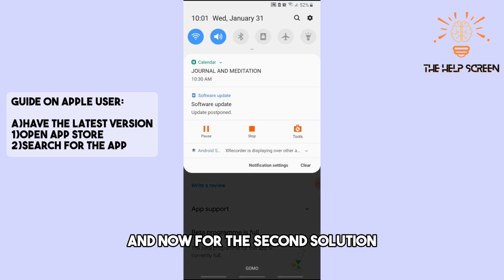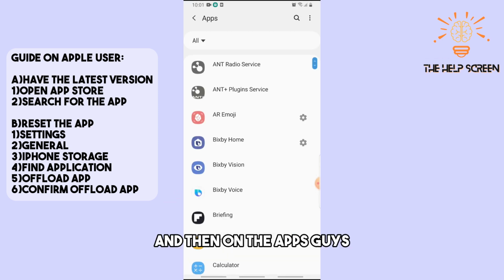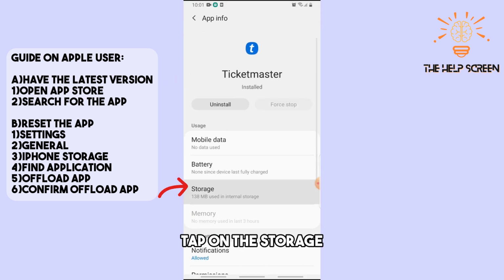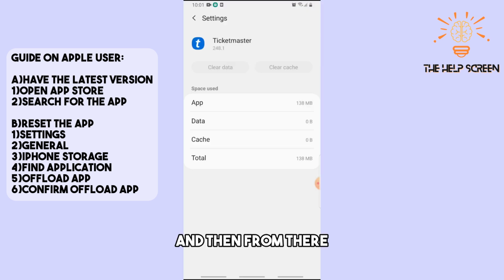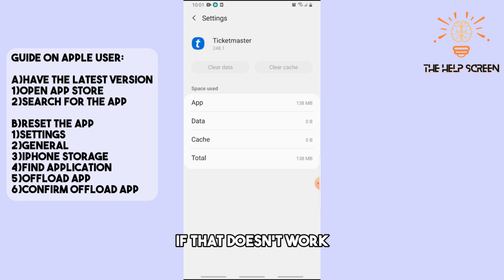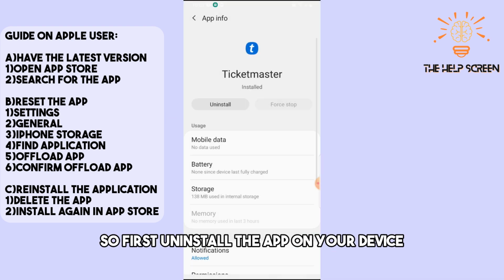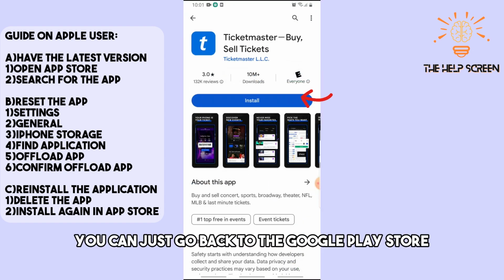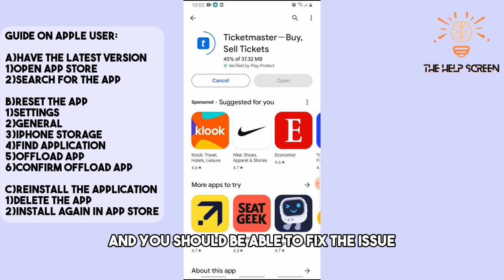How to Fix Ticketmaster App Won't Let Me Log In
In this tutorial video, I will quickly guide you on How to Fix Ticketmaster App Won't Let Me Log In  So, make sure to watch this video till the end. We try to be responsive to as many questions as possible.